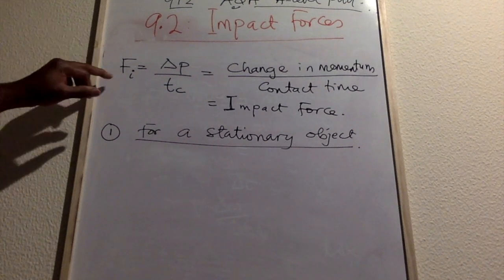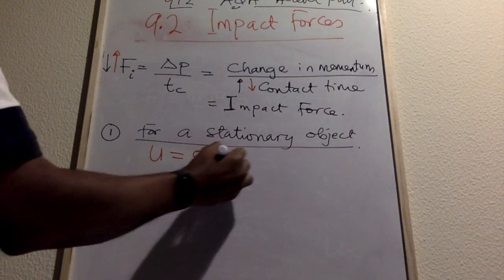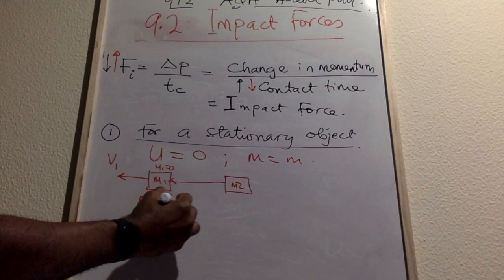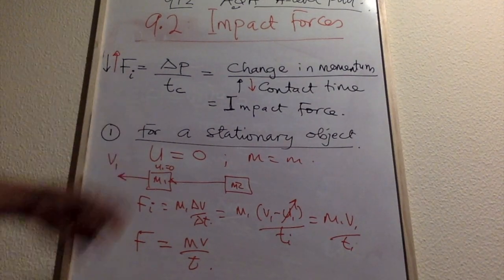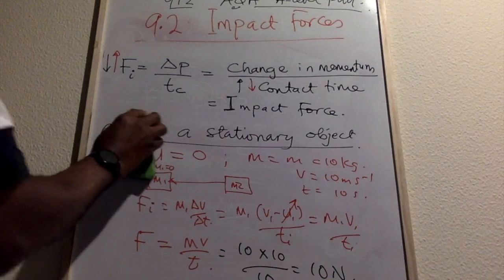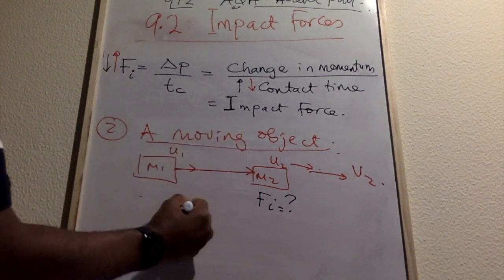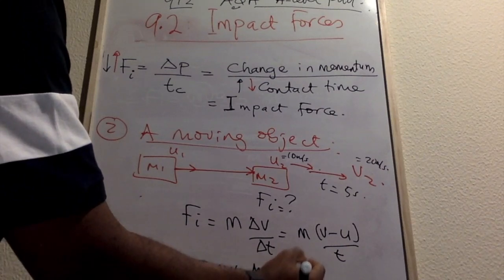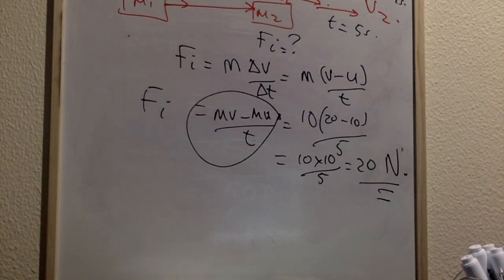AQA-A-LEVEL-PHY-9.2 ON IMPACT FORCES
This video is about AQA-A-LEVEL-PHY-9.2